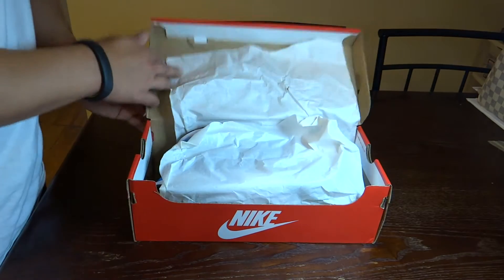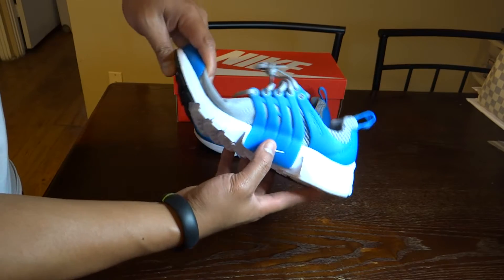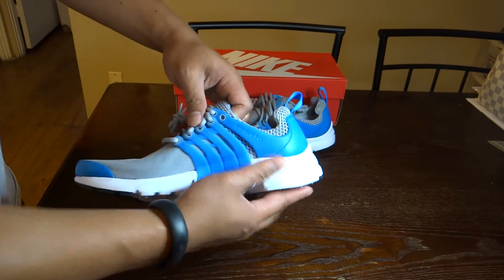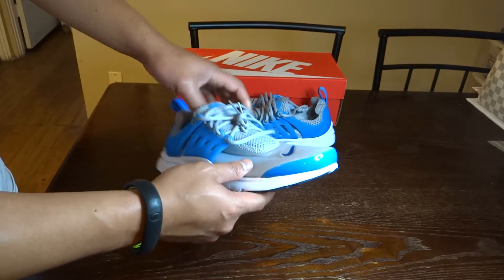2016 Nike Air Presto GS review HD